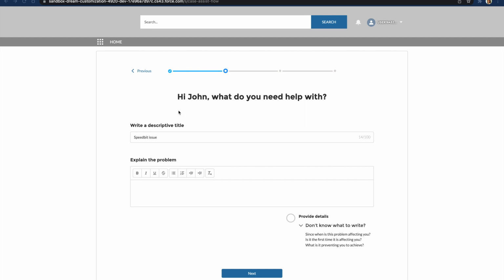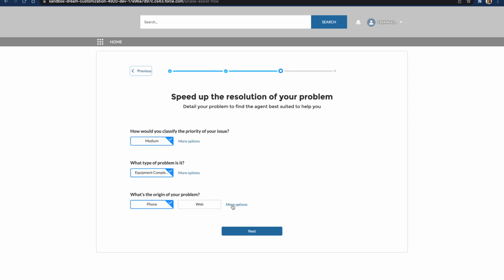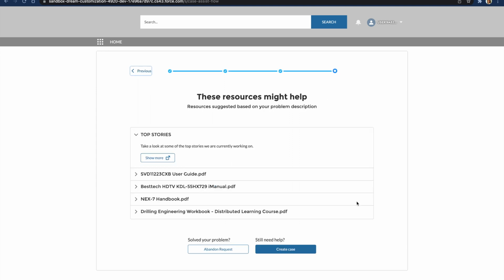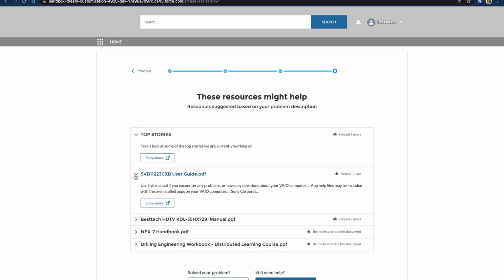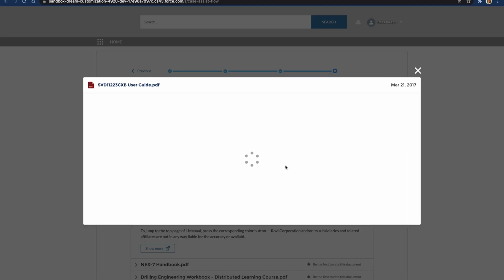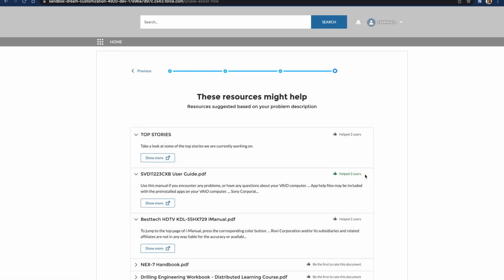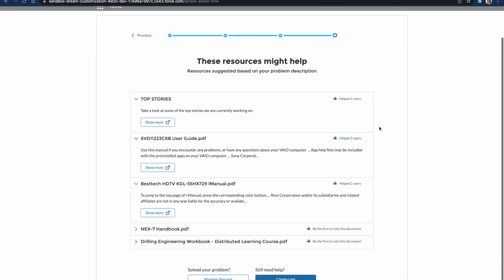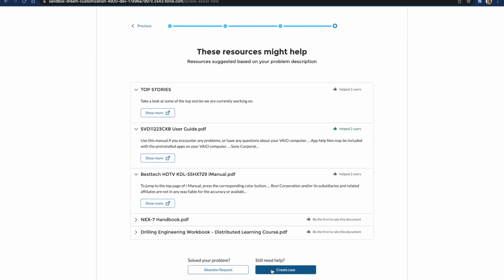Quantic Case Assist Demo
Demo of the new Coveo Case Assist Experience

All the components to build this experience in Salesforce are available on Github for you to easily install into your Salesforce organization and use. They are built with the latest UI technologies: Salesforce LWC and Coveo Headless.